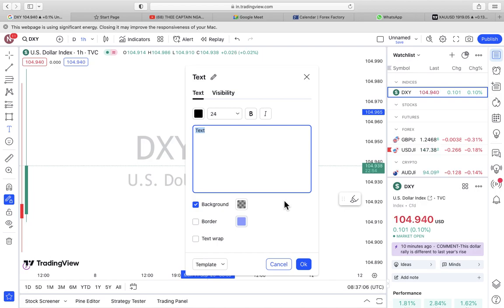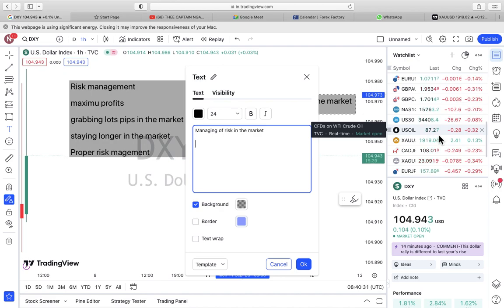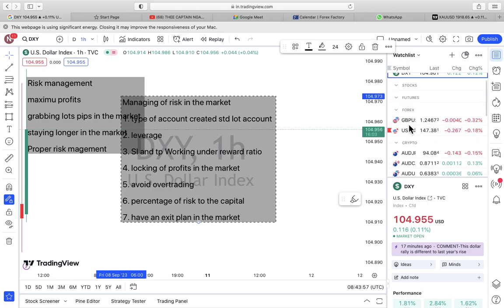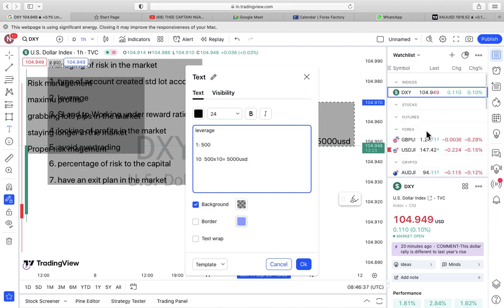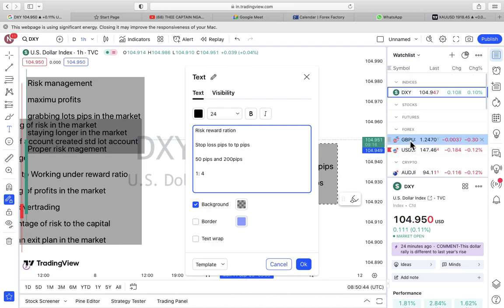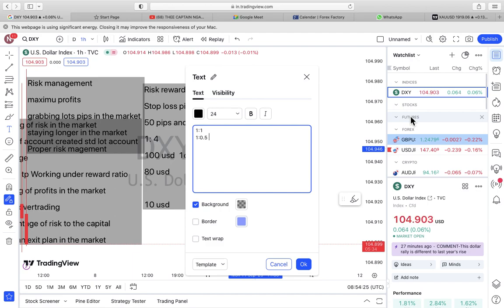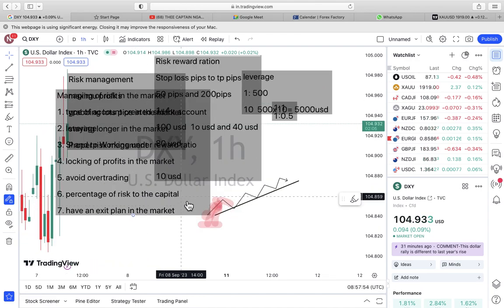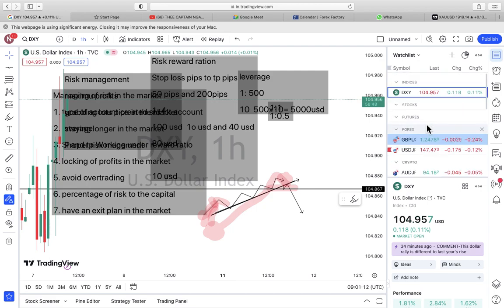Risk management Explained to its core. 98% trading strategy